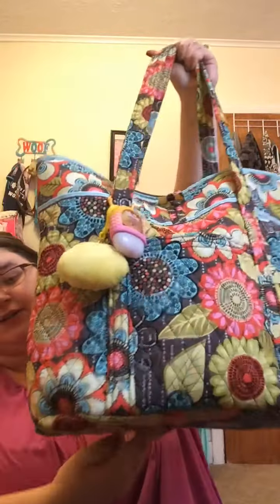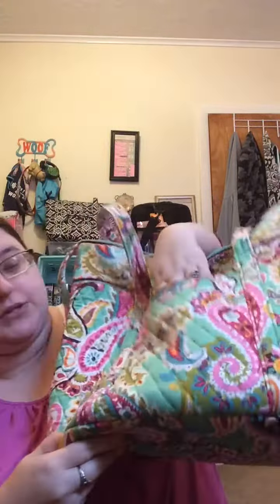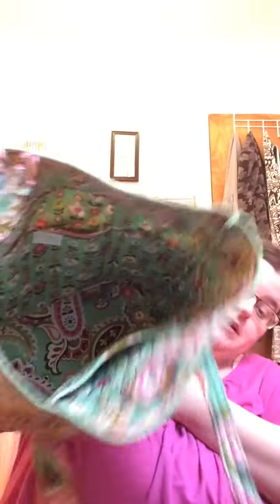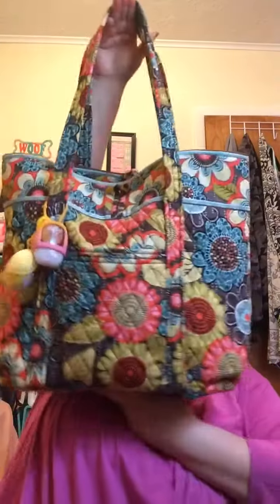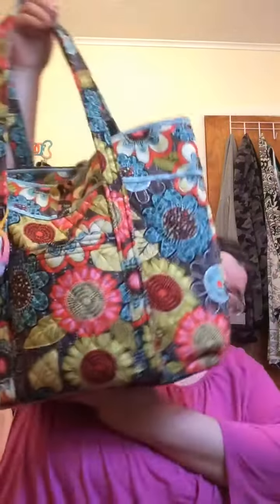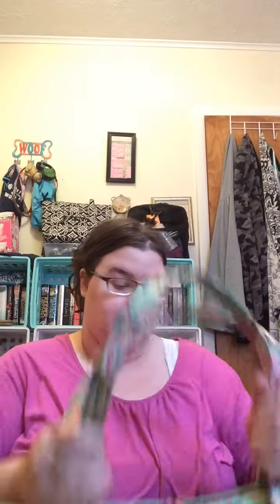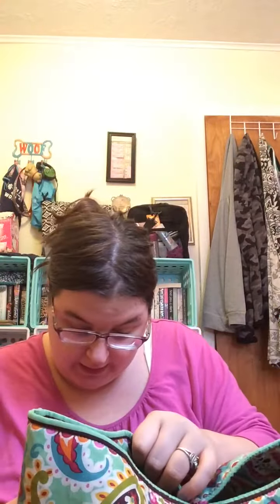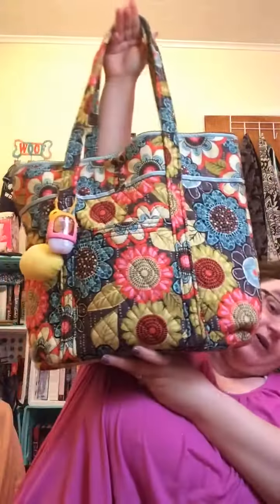Vera Bradley Vera tote review